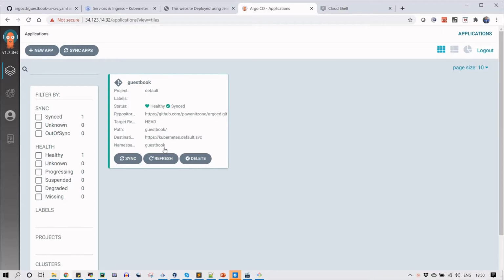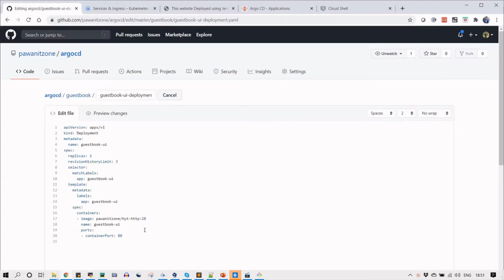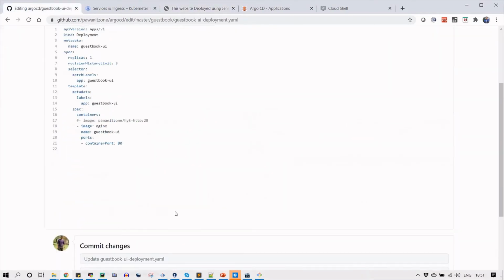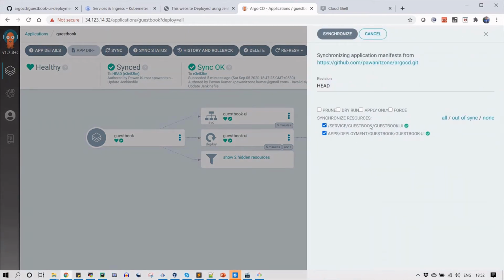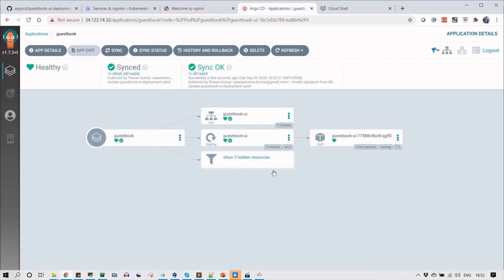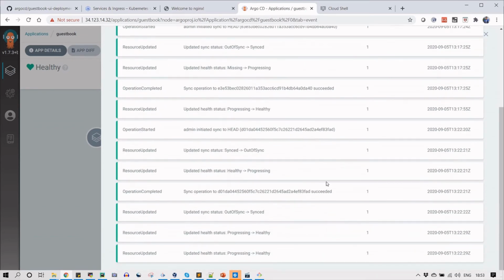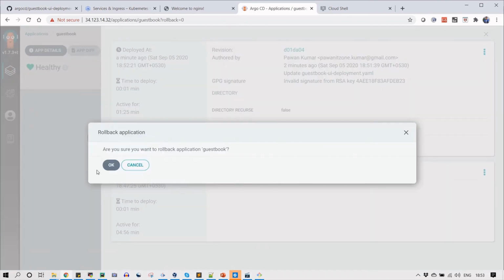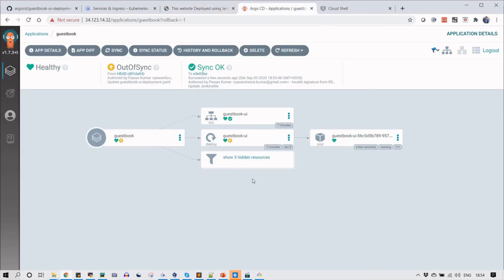Argocd Application Rolling Updates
This video explain practical guide that you can do application rolling updates